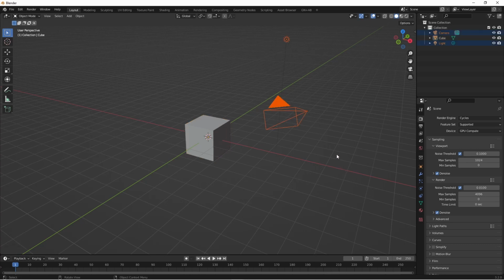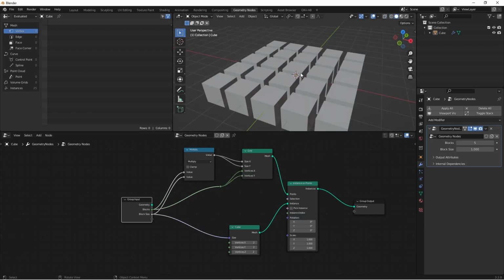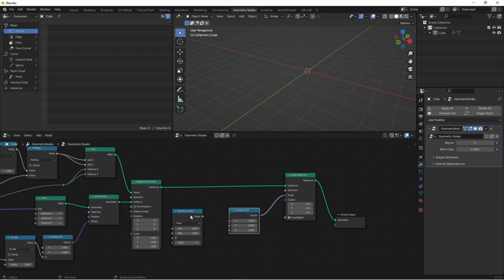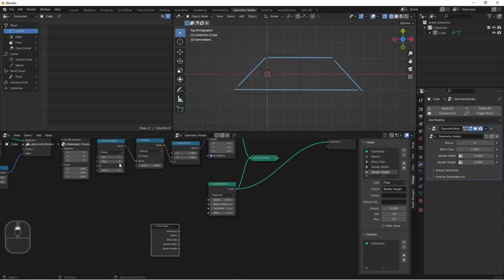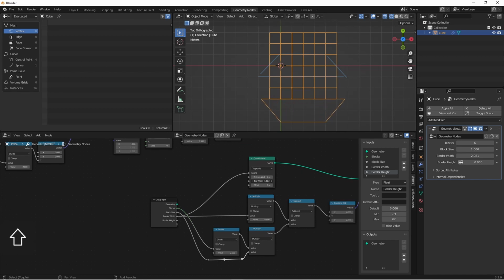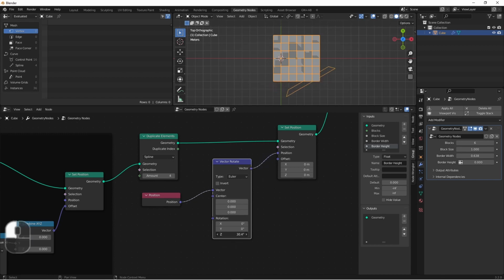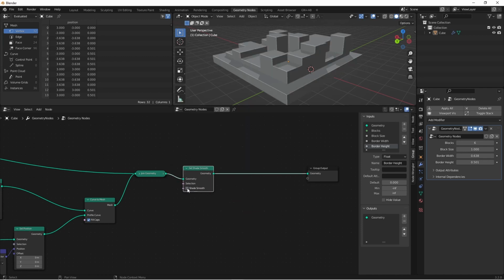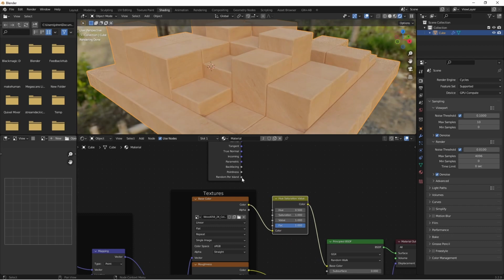Procedural Wooden Sound Diffuser Tutorial - Updated for Blender 3.2 and beyond!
NEW!!! This old favorite tutorial gets a Blender 3.2+ update so that it works with fields and is completely procedural!